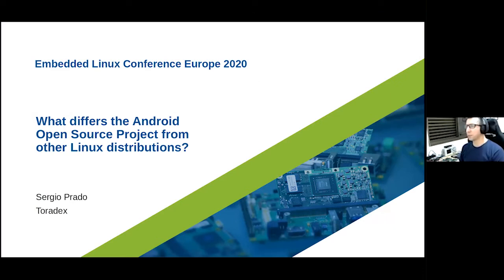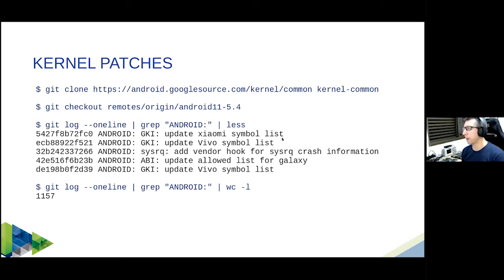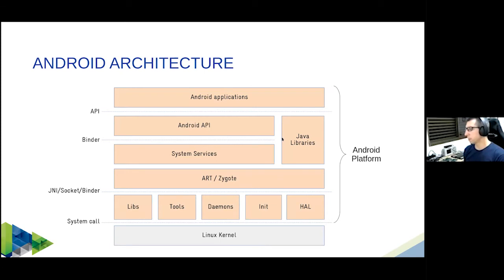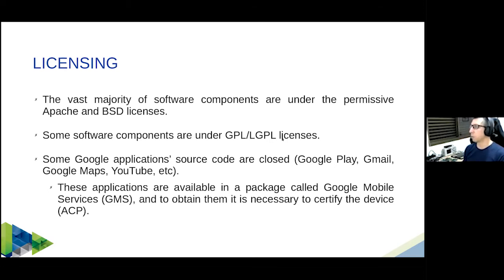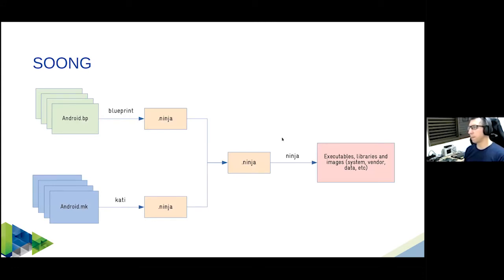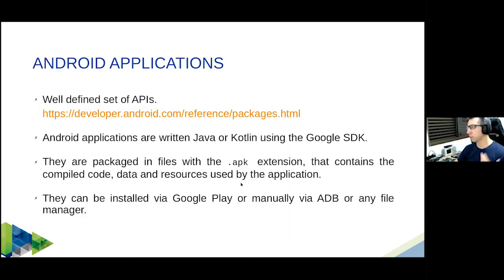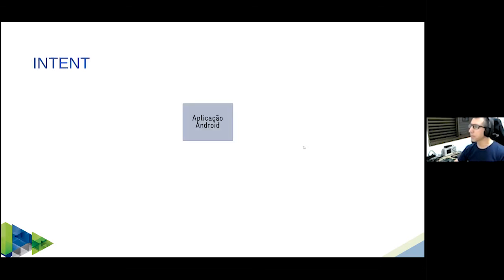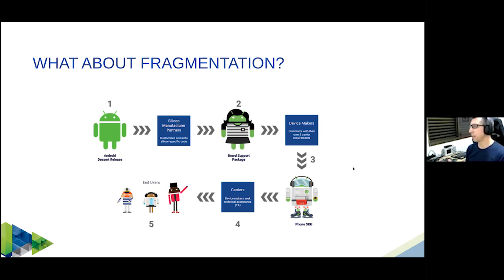What Differs the Android Open Source Project from Other Linux Distributions? - Sergio Prado, Toradex